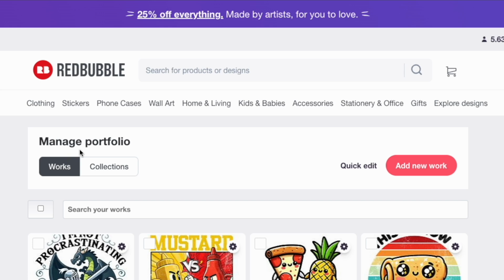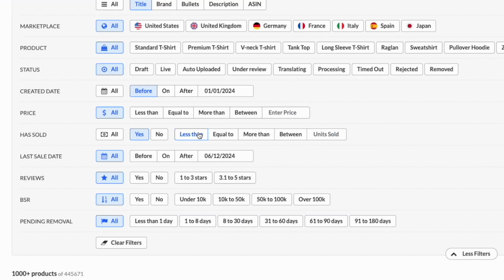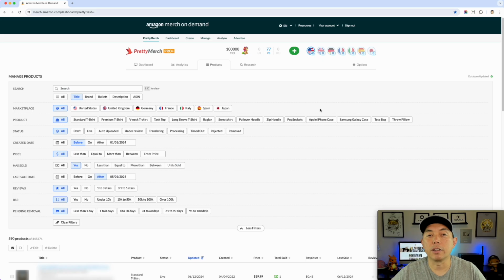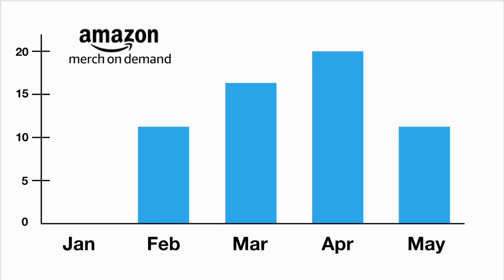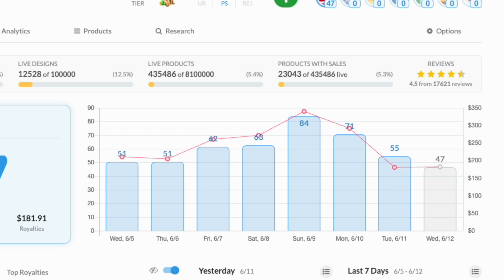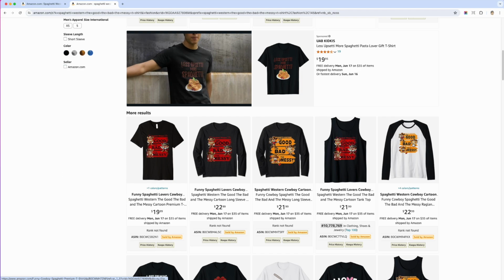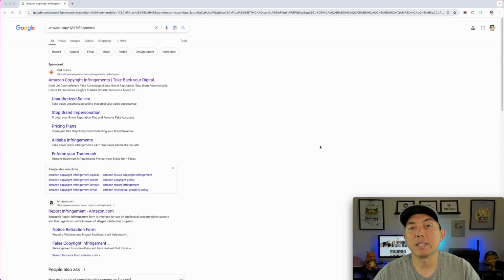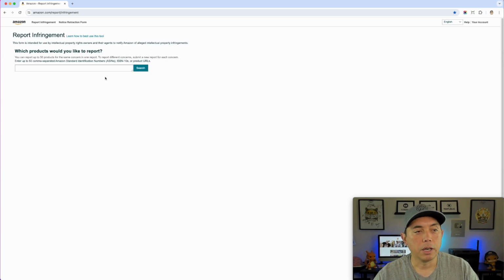Sales Update! Print on Demand Sales after 5 months! Here is What Happened.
I've been doing a test of what it would be like starting Print on Demand in 2024 with Design with Detour. I've put the designs I created on RedBubble, TeePublic and Amazon Merch on Demand and then see if they sell.